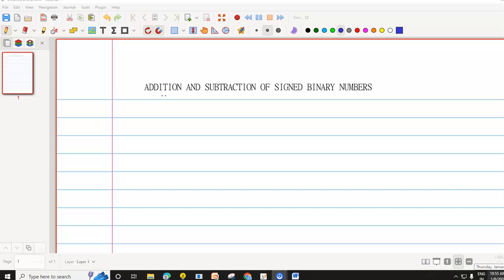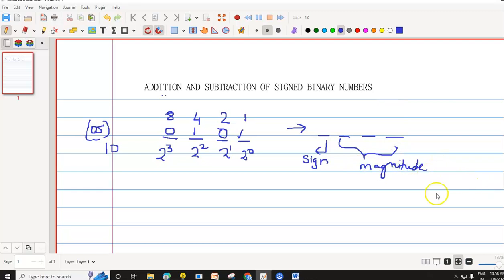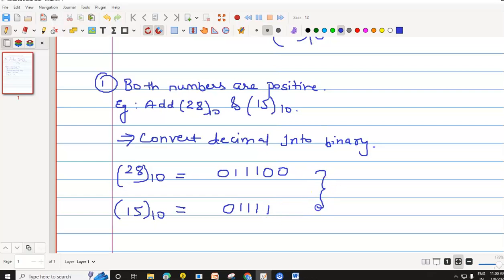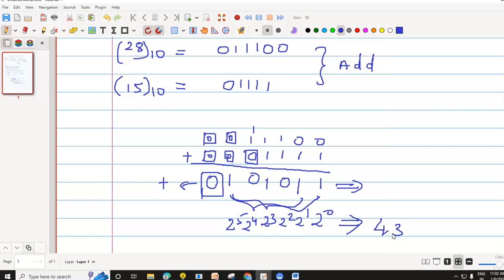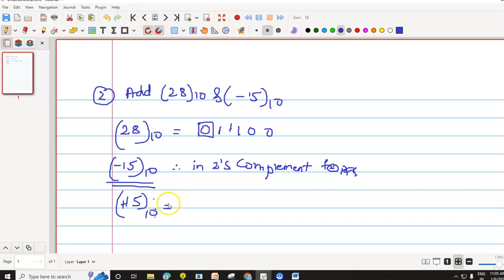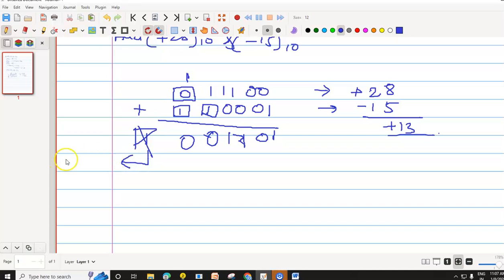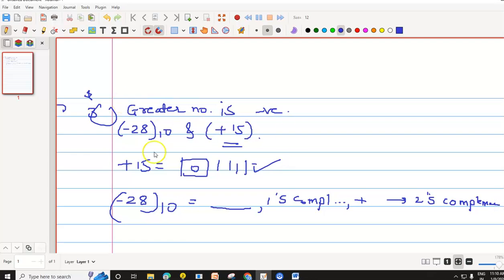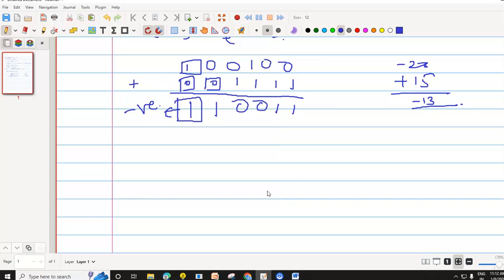Addition& Subtraction of binary numbers